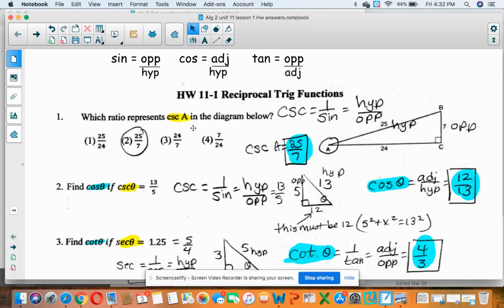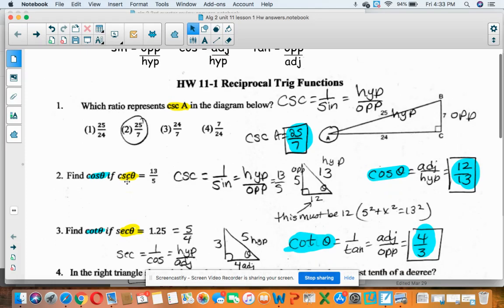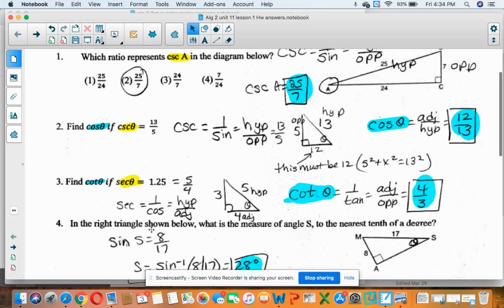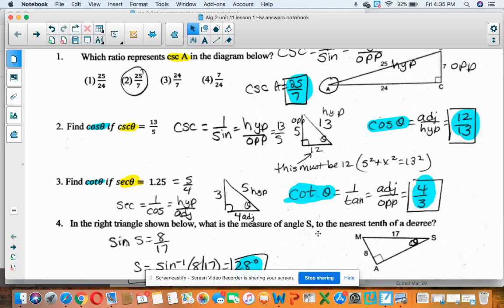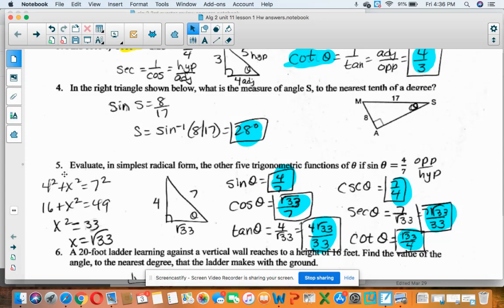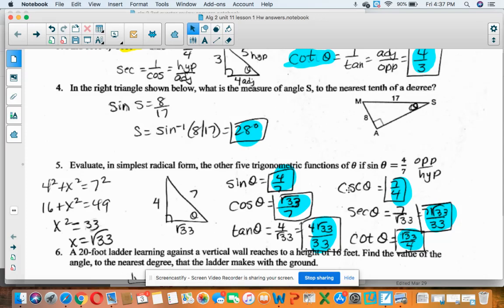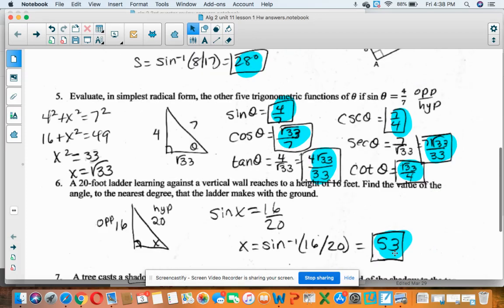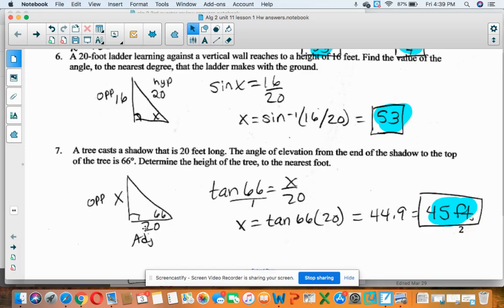Algebra 2 Unit 11 Lesson 1 HW Answers